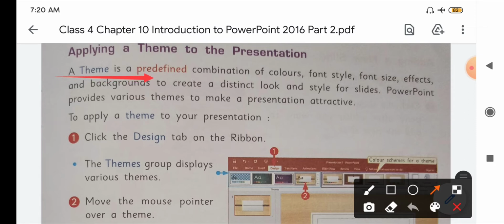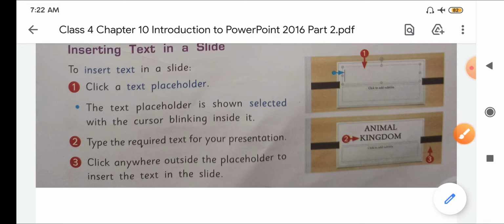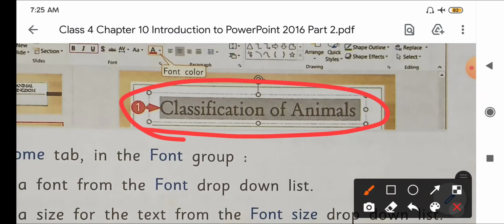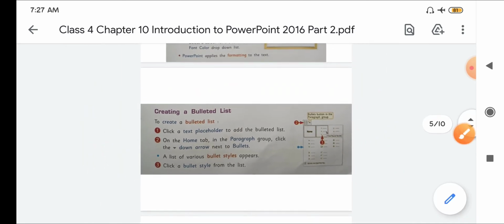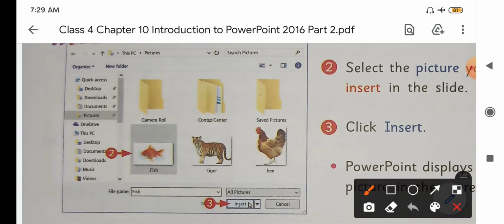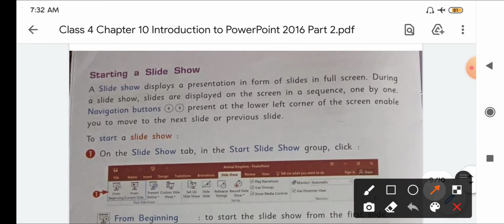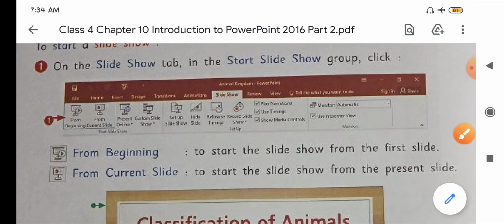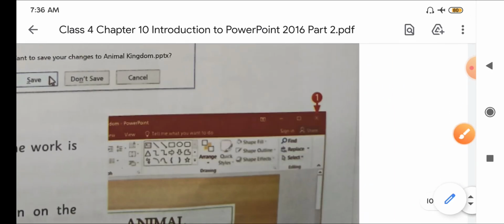Class 4 Chapter 10 Introduction to PowerPoint 2016 part 2